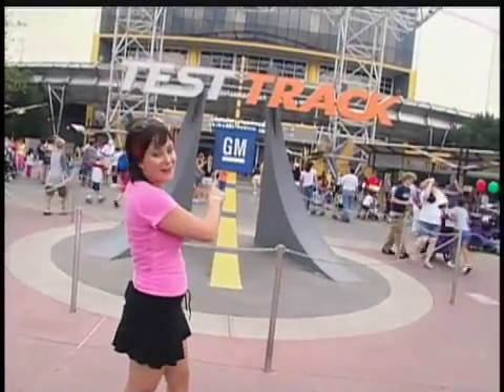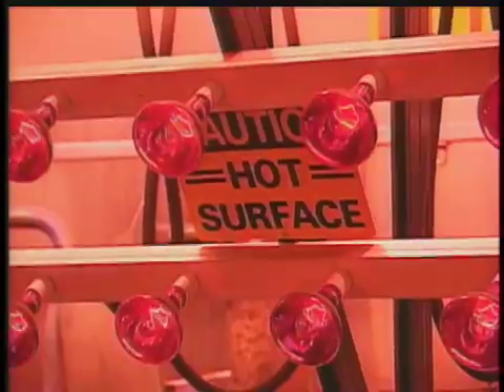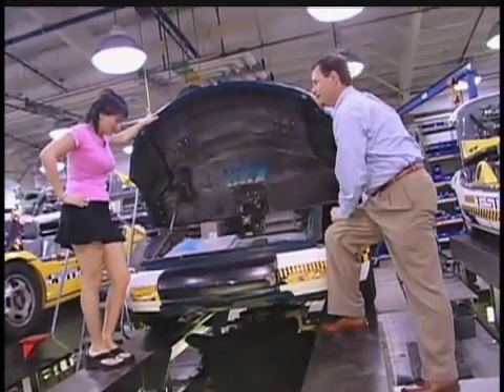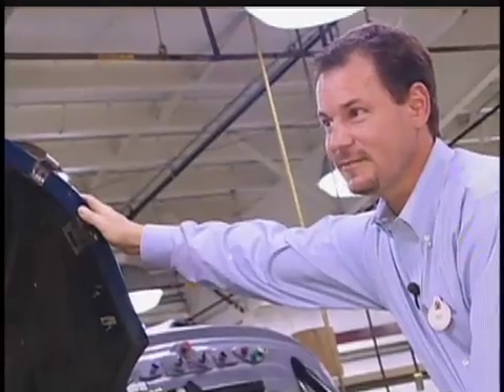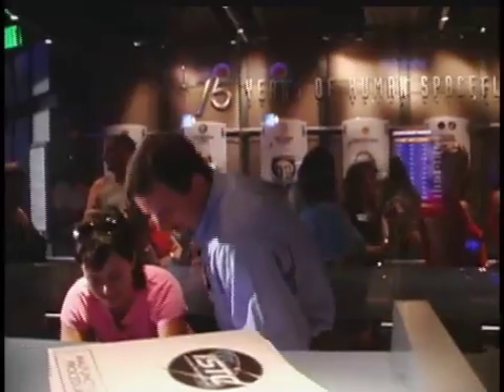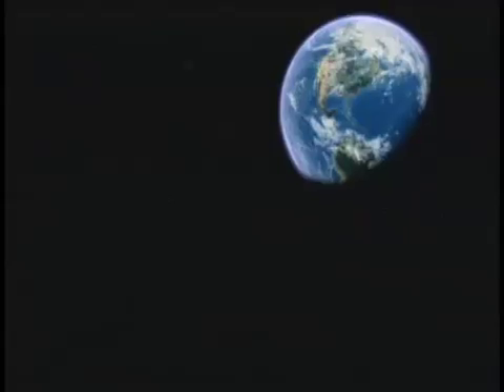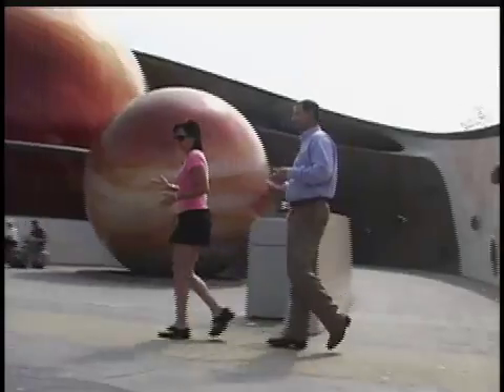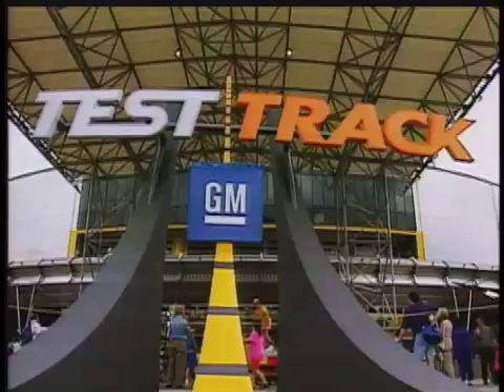The Screen Savers - Cat Schwartz - Technology Behind Disney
Cat Schwartz takes us behind-the-scenes at some of the rides at Disney, including "Fast Track" and "Mission Space" and explain how they use technology behind them.